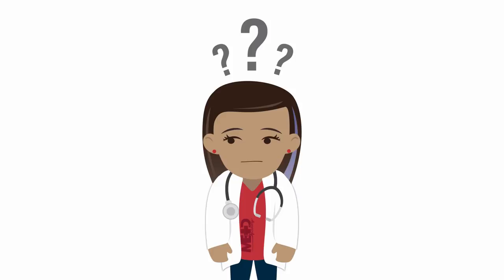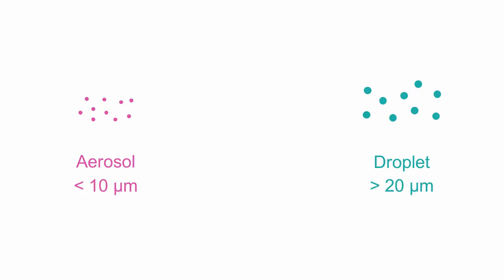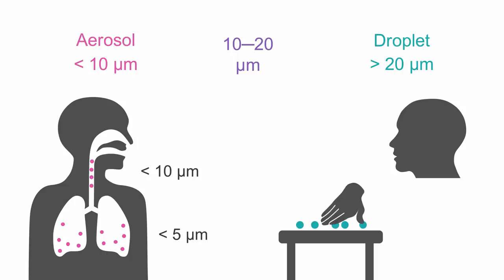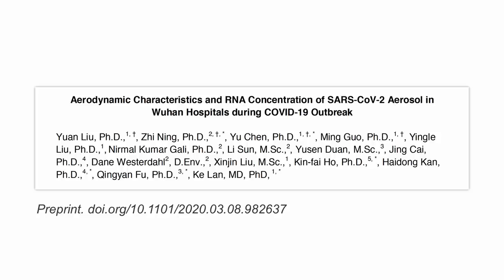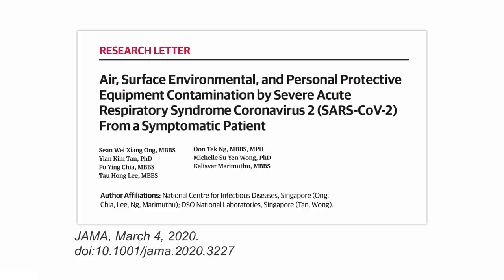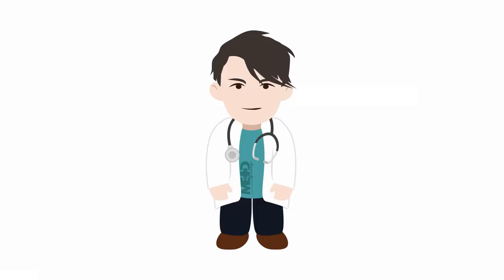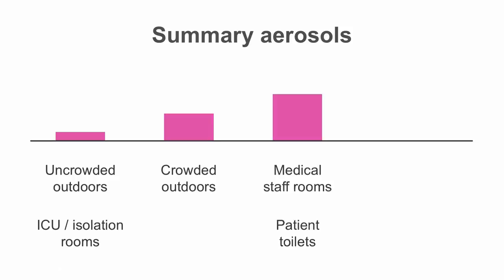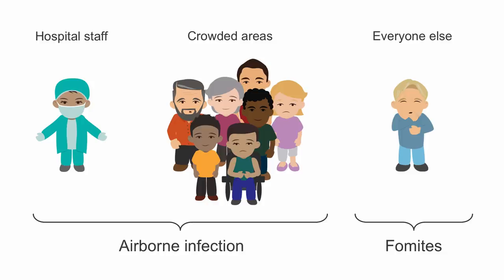COVID 10: Is COVID-19 an airborne disease? Will we all need to wear face-masks against SARS-CoV-2?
There seems to be a lot of confusion in the droplet versus aerosol discussion and how these relate to the spread of COVID-19. Is it airborne and inhaled or droplet based via fomites and hands? The uncomfortable truth is that we have evidence for both modes.

In this video we first define what a droplet and an aerosol is based on their behaviour in the environment. We then examine both through the findings from two published studies. We will also discuss how long viral particles survive and stay viable and able to infect after they fall on a surface or get suspended in the air.

For COVID-19, we agree that the various transmission routes may predominate in different settings. The airborne route is relevant for hospitals and hospital staff as well as crowded and badly ventilated public spaces. Everyone else is more likely to get the virus through touching surfaces, bad hand hygiene and then touching their face.

Links for reference:
More updates by Dr. Wiesbauer:
COVID-19 Update 1: How to tell if a pandemic is likely to occur or not–R0 and the serial interval
COVID-19 Update 9: Hydroxychloroquine and azithromycin for the treatment of COVID-19–Review of study by Didier Raoult
Useful resources:
For checking daily developments of cases, deaths and more:

Other useful resources:
Journal Watch:
Speaker: Franz Wiesbauer, MD MPH
Internist & Founder at Medmastery